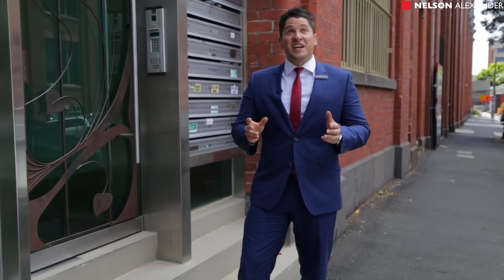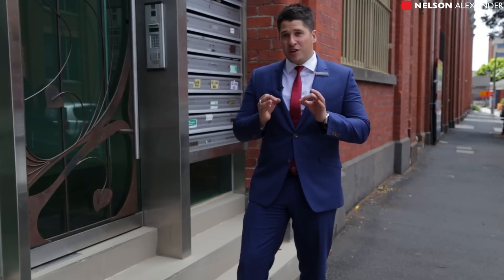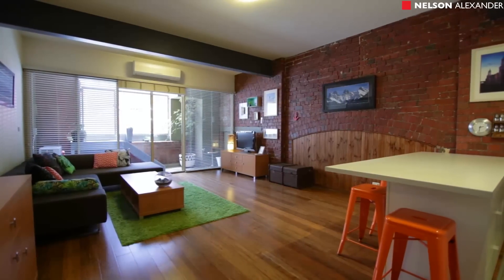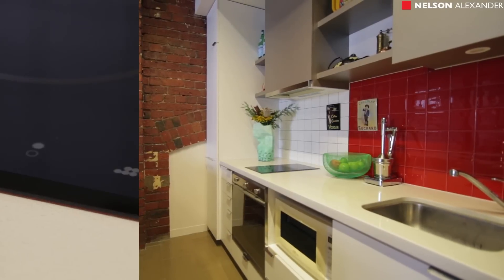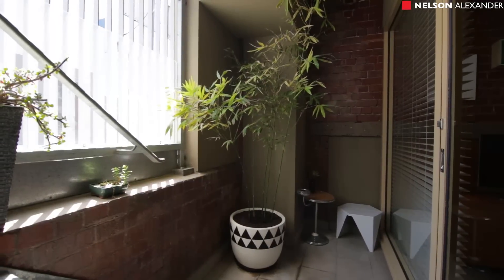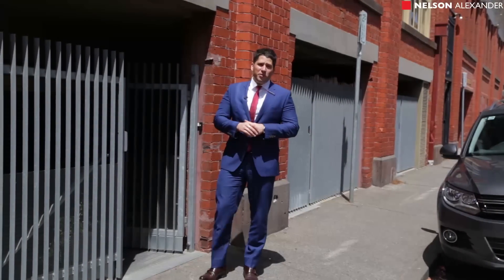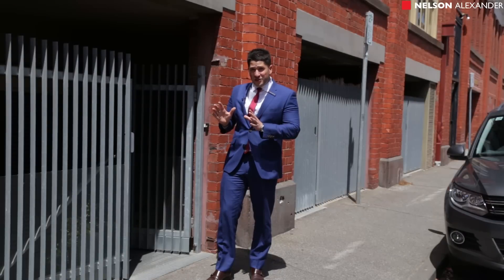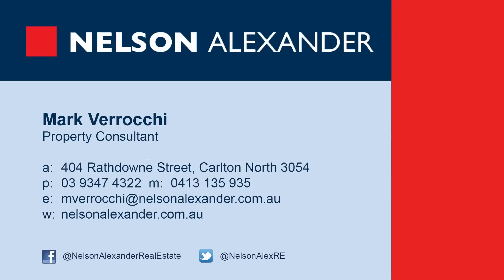6/109 Oxford Street, Collingwood For Sale by Mark Verrocchi of Nelson Alexander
or call Mark Verrocchi on 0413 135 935

On the ground floor of the acclaimed 'Bohemia' complex, part of the heritage Foy and Gibson warehouse precinct, this elegant one bedroom apartment offers the best of inner-city conversion style, moments from Smith Street's newest restaurants and Gertrude Street galleries. With the advantage of a second frontage and security court entrance from Little Oxford Street, this high- ceilinged residence with rustic brick walls and industrial detail offers a spacious living and dining room open to a kitchen complete with Smeg appliances and custom cabinetry, large double bedroom with opaque glass feature wall, and an ultra-stylish bathroom/concealed laundry. Included are secure basement parking, video security entry, polished bamboo floors, bespoke BIRs, air conditioning and ceiling fans